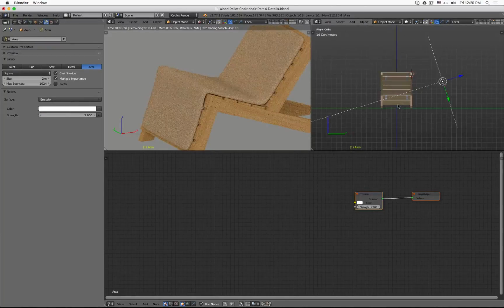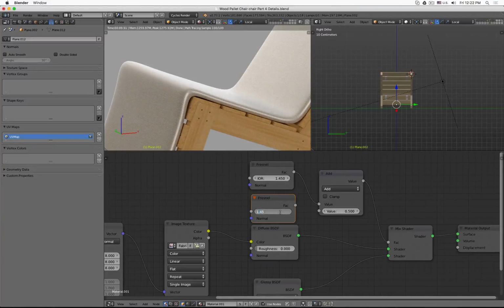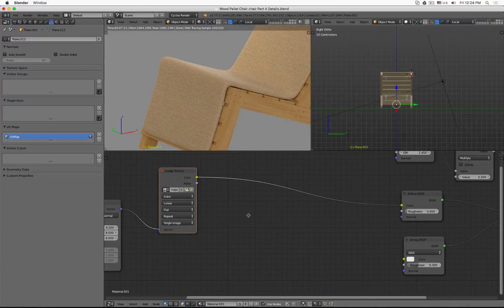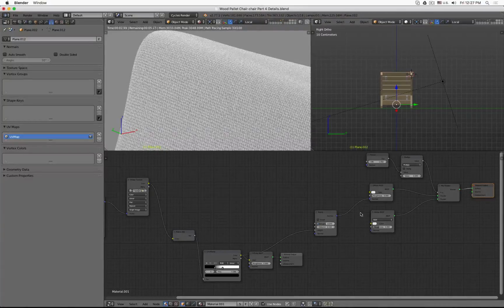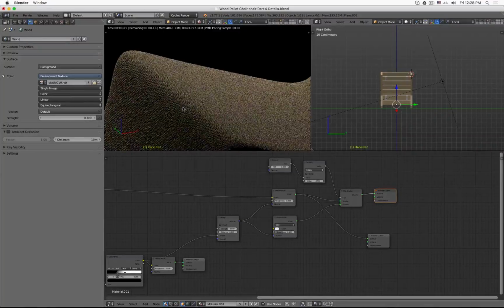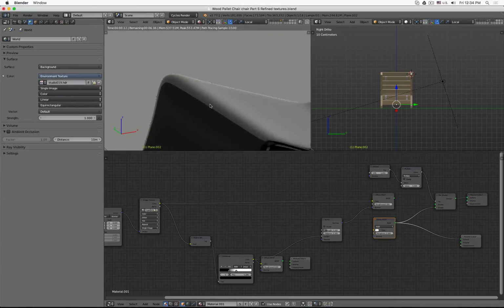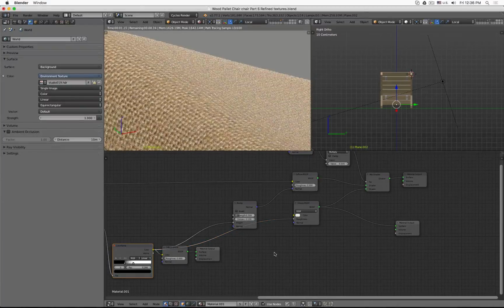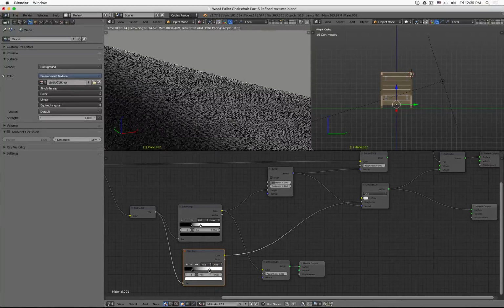Fabric Basic Diffuse Bump and Glossy